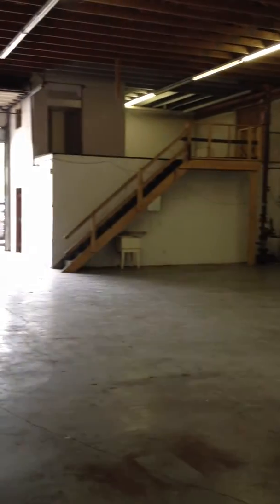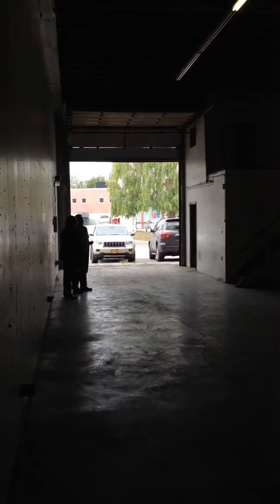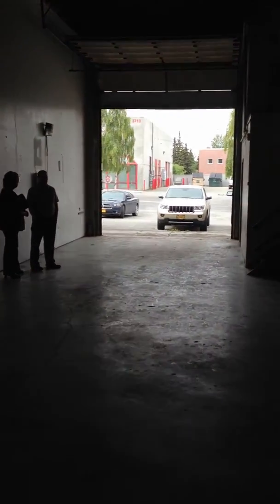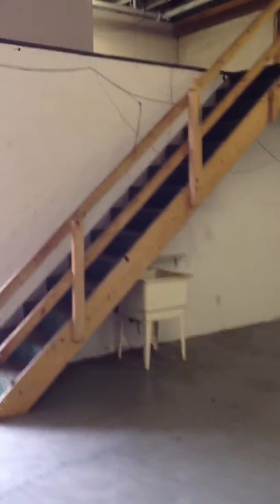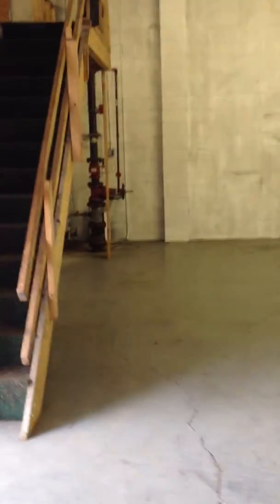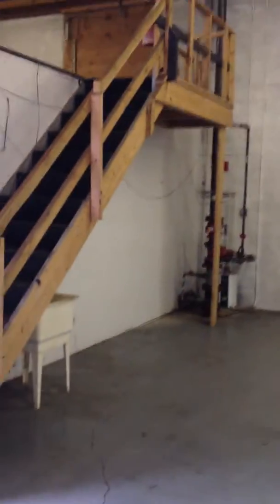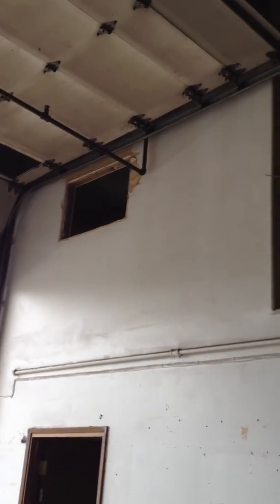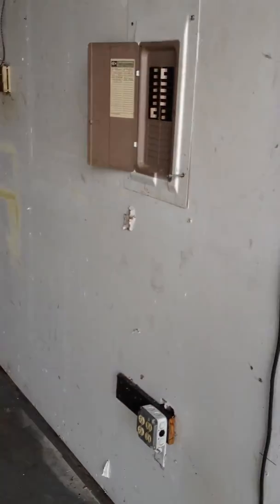Woodlands and Spenard 2